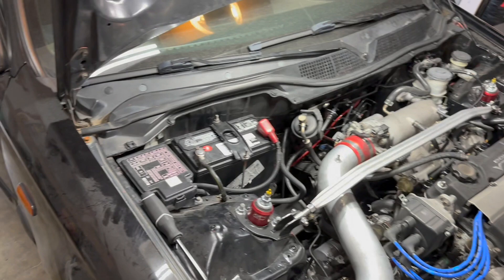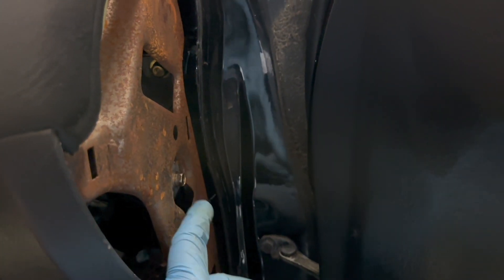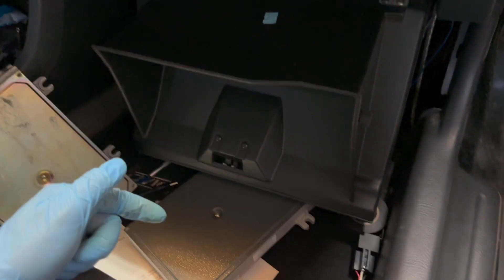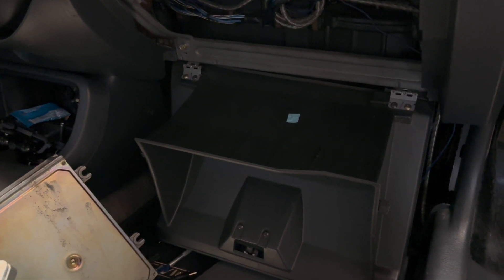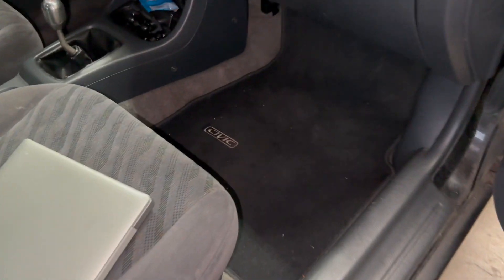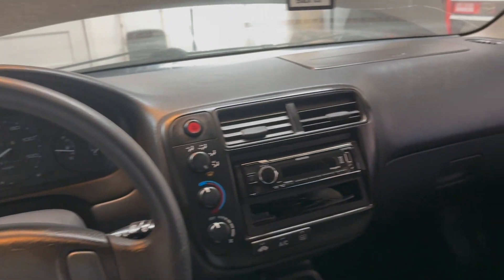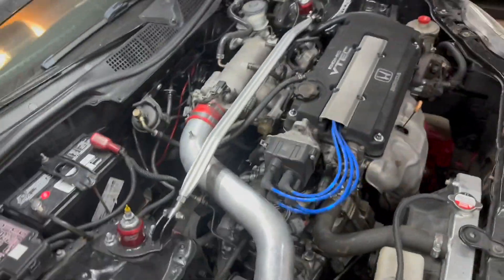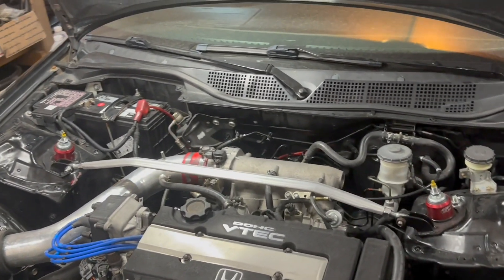Fixing My GSR Swapped Civic Hatch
Main Relay Conversion